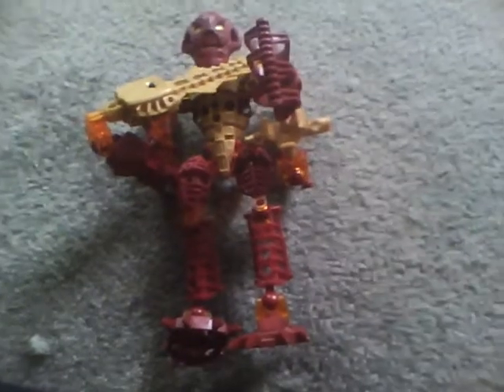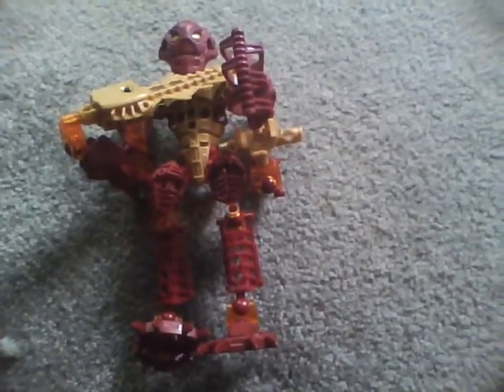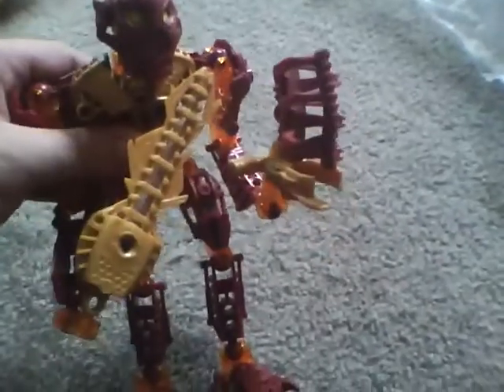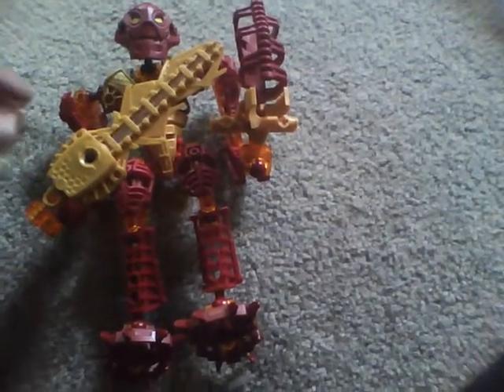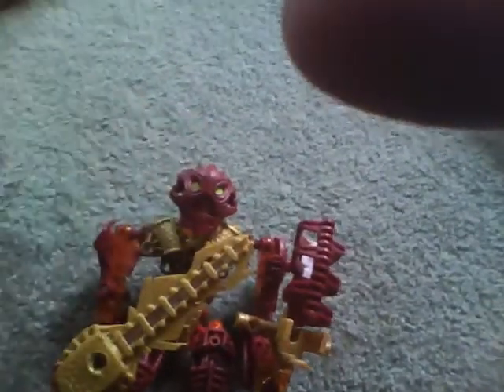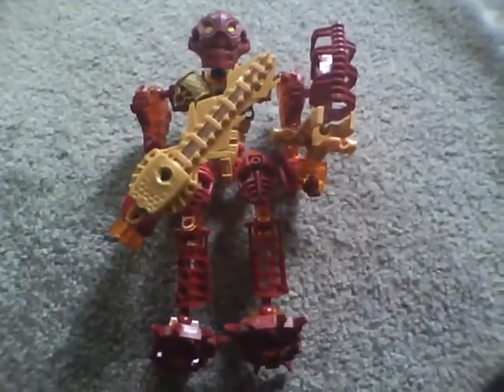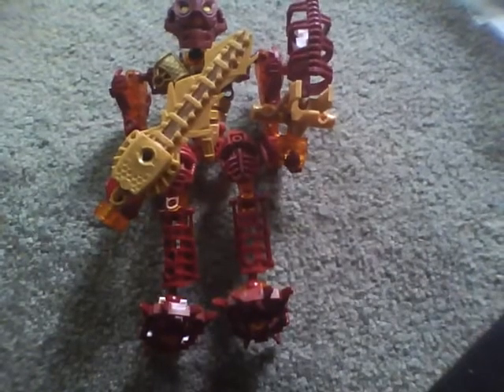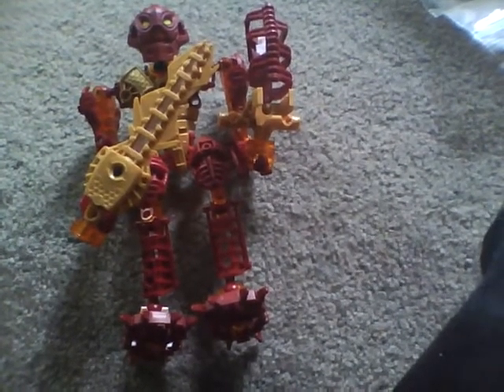MULR: Bionicle Inika Jaller Set Review